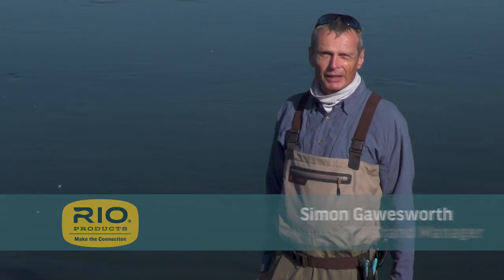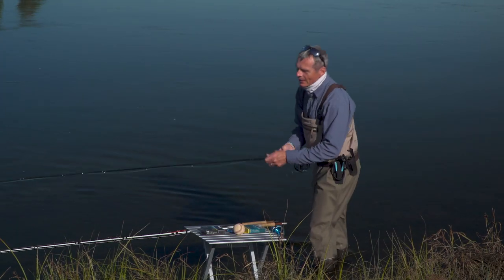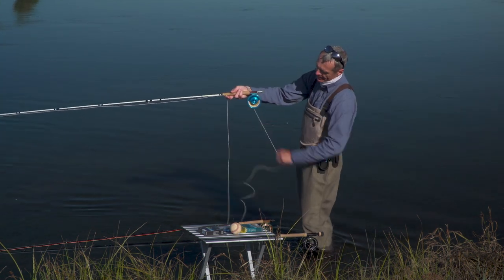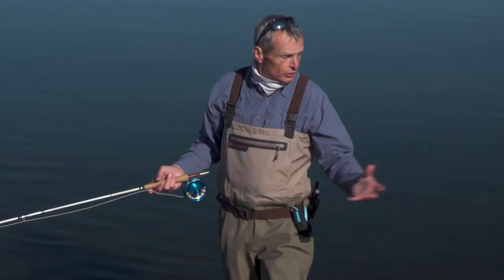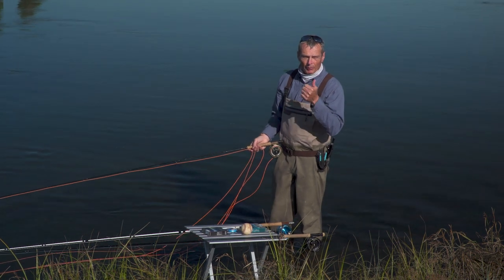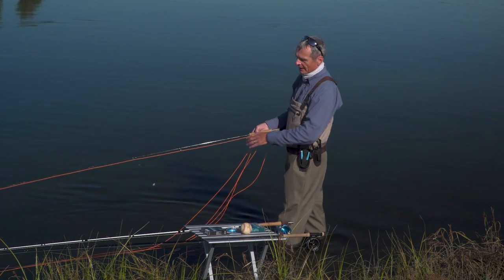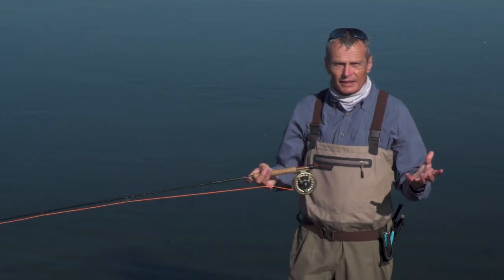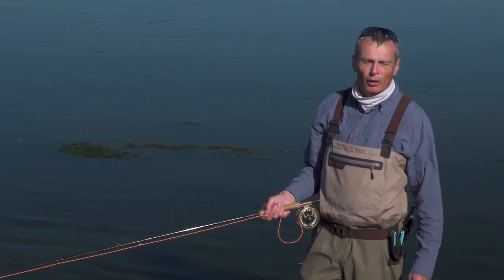How To Get More Distance - S5 E4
In this episode of RIO's "How To Fly Fish" series, RIO brand manager Simon Gawesworth explains how to get more distance when fly casting - something most anglers strive for.

Simon runs through some of the basic tackle choices that can make a big difference with regard to how far a fly is cast. In addition, Simon explains and demonstrates a number of casting techniques that will improve everyone's distance.

RIO's "How To Fly Fish" videos are a series of short films that explain all you need to know to learn a particular way to fish or cast. Where applicable, each film talks through the gear that you need, shows how to rig the gear, how to read the water, and how to fish that particular technique. These educational films are packed with information and top tips designed to improve the knowledge and skill level of all fly fishers. Each one is bought to you by a RIO employee or a RIO brand ambassador.